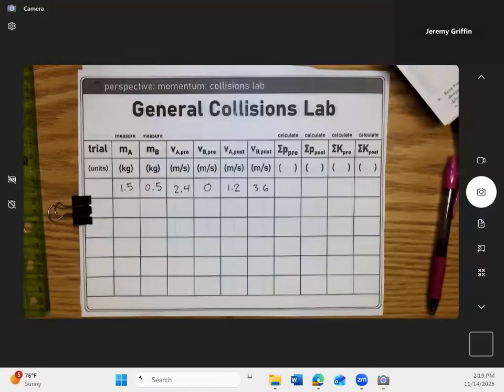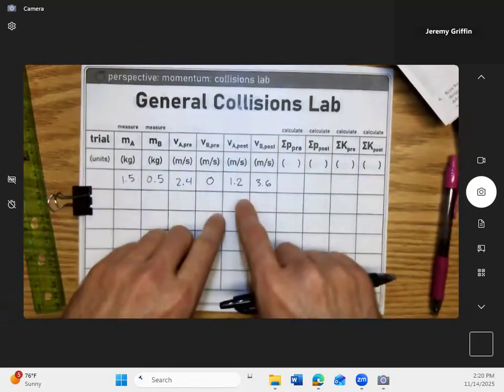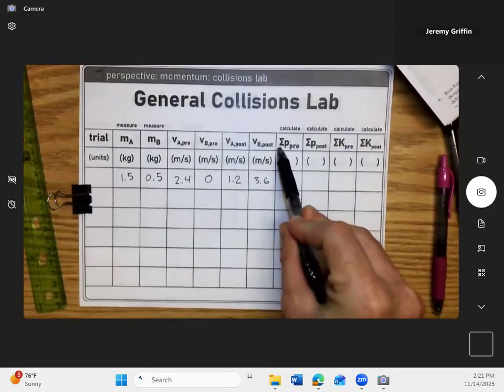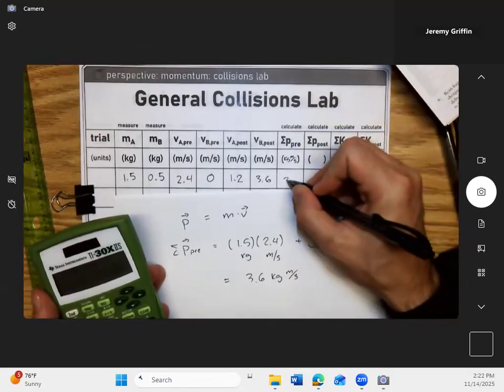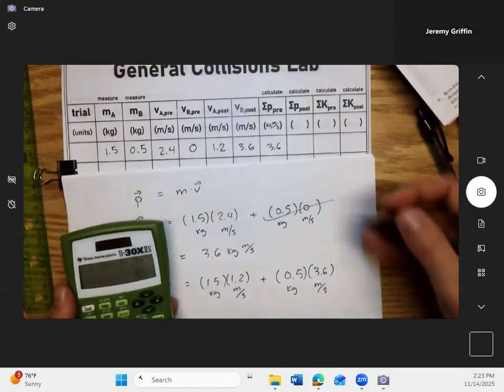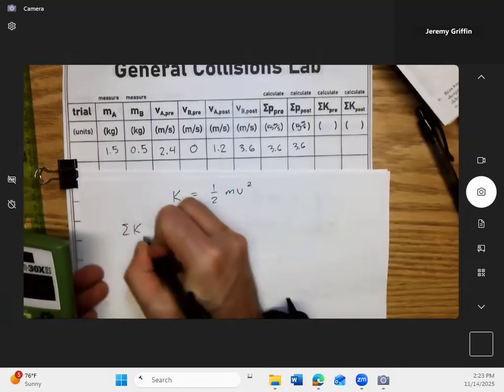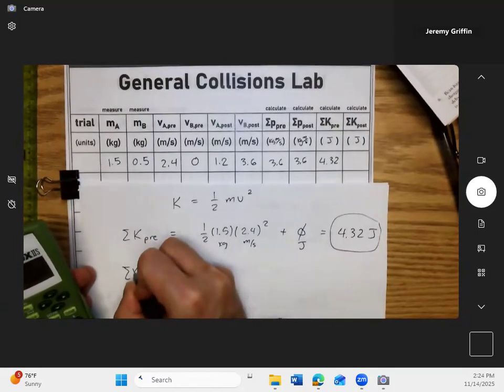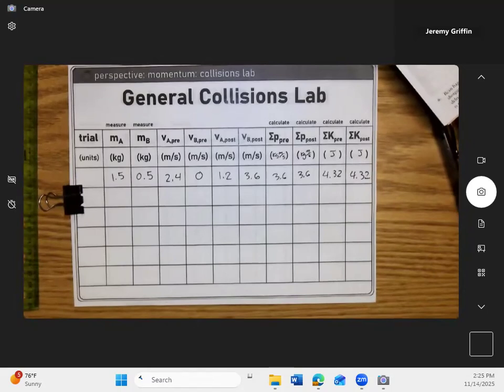2025 1114 - Physics Day 67 - General Collisions Lab part 2 of 2